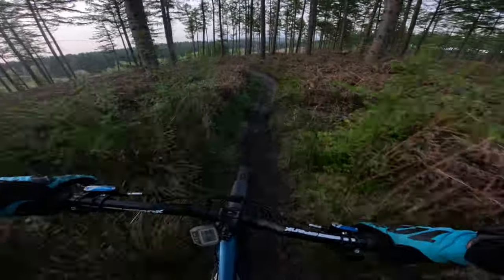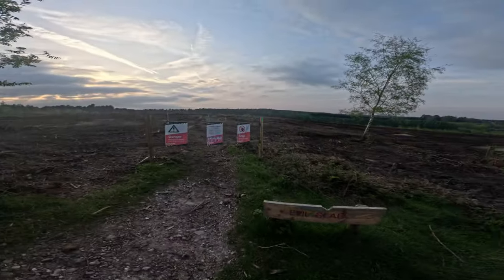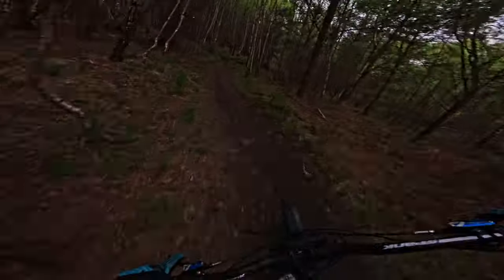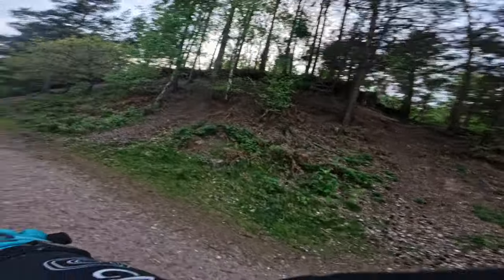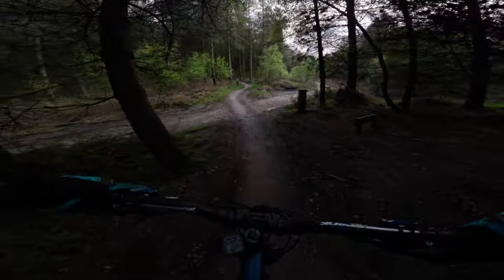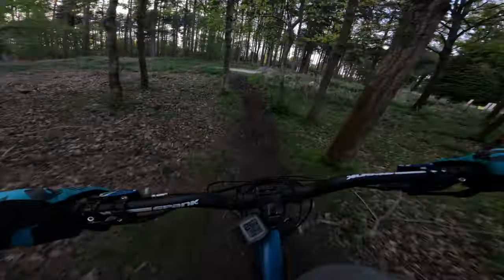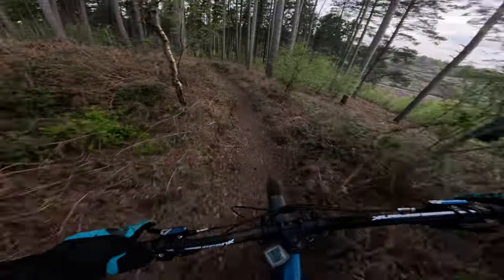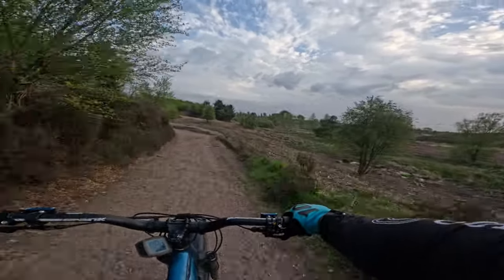Tractor Tracks is dead!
One of the classic off piste trails in Birches Valley has fallen victim to the recent felling operations. There are more trails in the area in danger of suffering the same fate. In the video I visit these to check they state. I also ride some other great trails in the area.